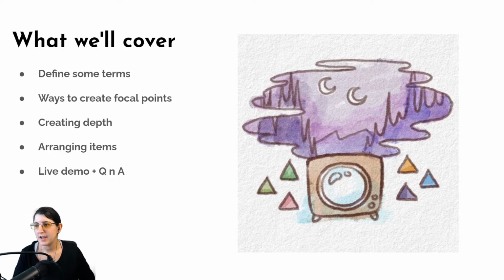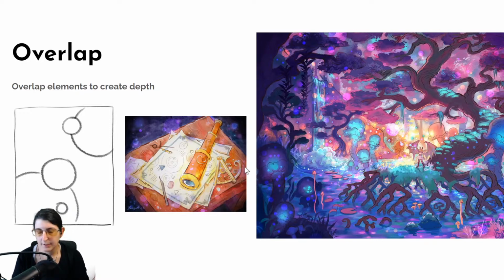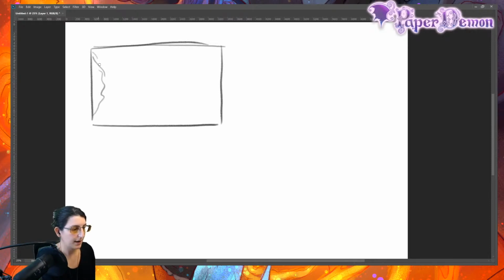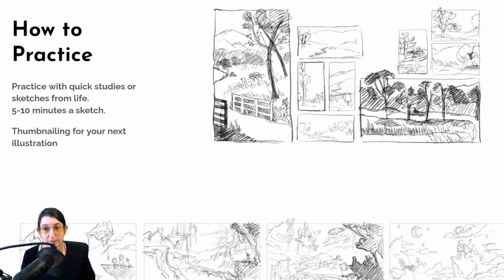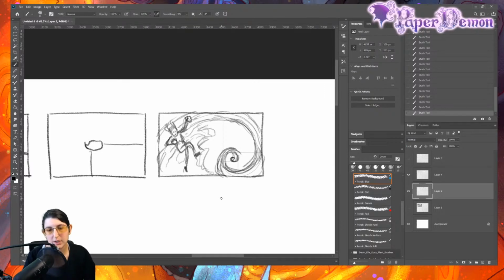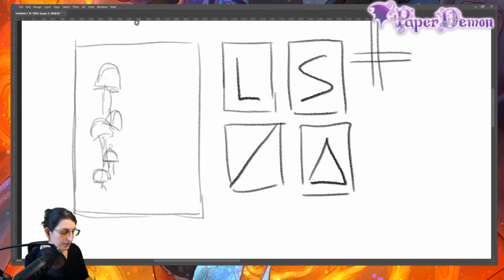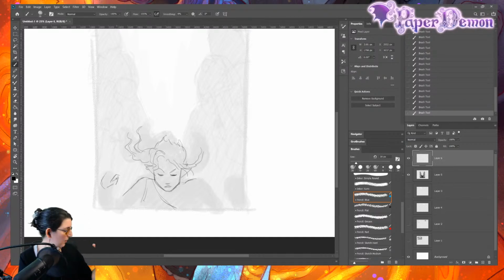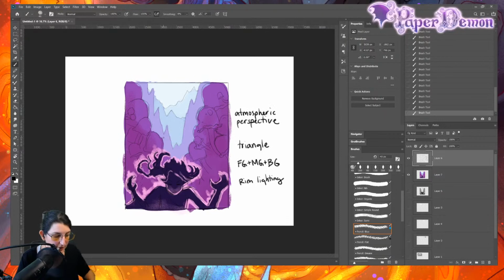Art Course: How to draw immersive BACKGROUNDS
Do you struggle to create good backgrounds for your art? Are backgrounds an afterthought for your art?

In this 1 hour live art class, Susie Sahim, former Google doodler, will demo for you how to create more immersive backgrounds for your art and character drawings.

We'll teach you the steps and tricks that pros use when laying out a drawing to make it feel like a living breathing space for your OCs to live in.

Many of the topics we cover will be about COMPOSITION which is "the arrangement of elements within a work of art"

Need help getting motivated to create art? Try the PaperDemon Art Role Playing Game.
Draw your OC 👸. Earn Loot 💰. Defeat Art Block 💪!